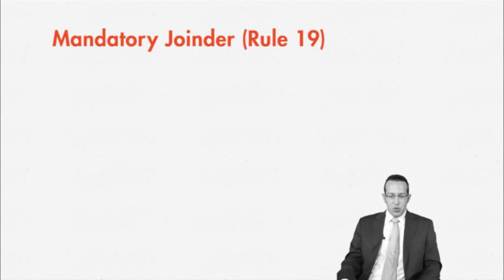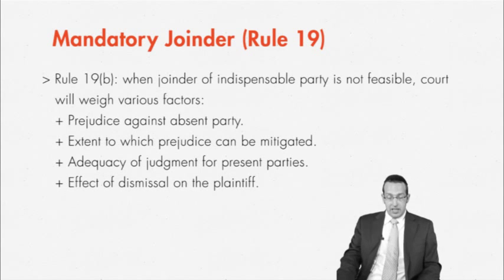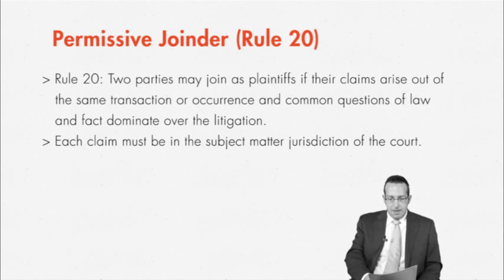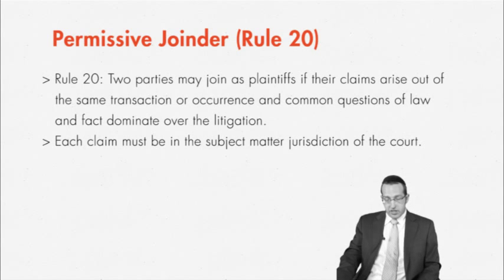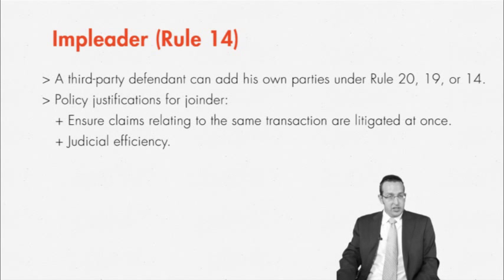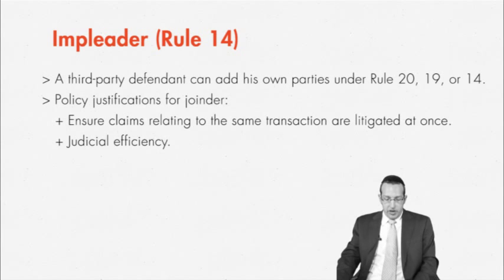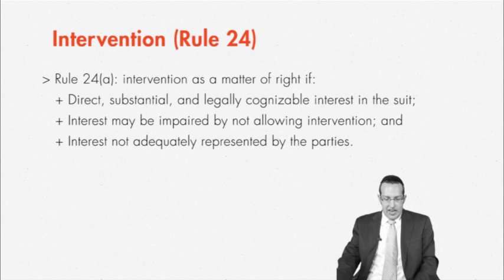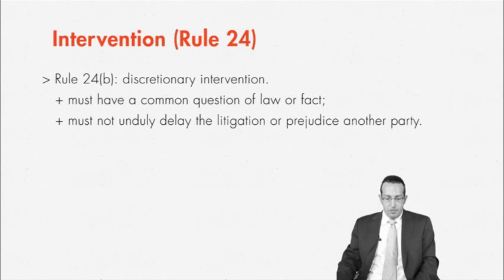Module 5.5: Joinder and Intervention